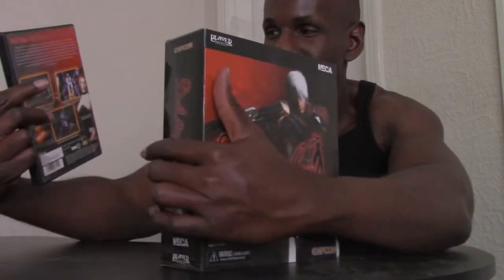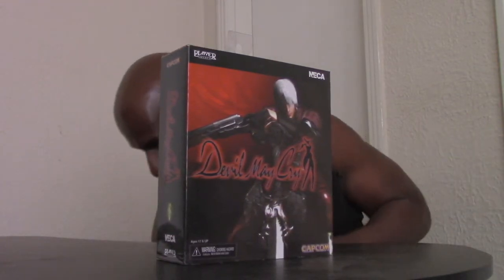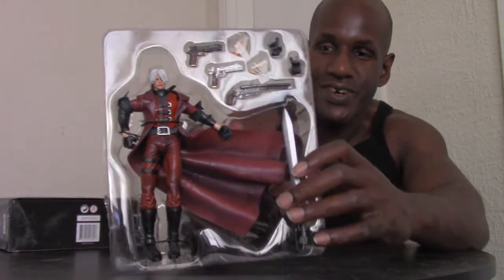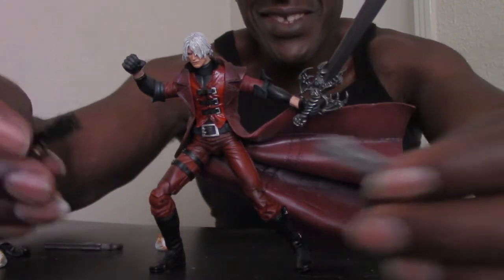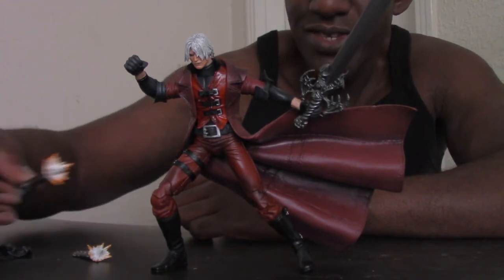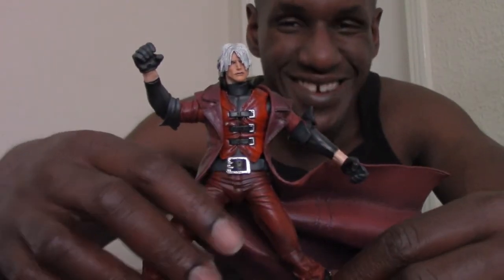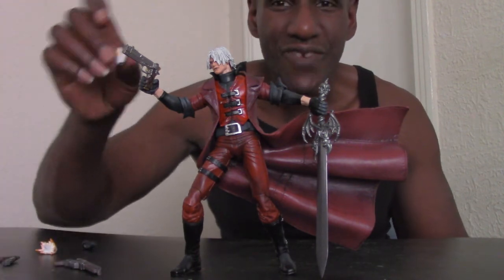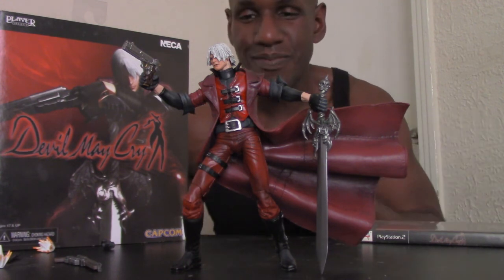NECA Ultimate Devil May Cry Dante 7' Figure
Its my 7' inch Ultimate Dante figure from "NECA" based on his appearance in "Devil May Cry" (2001).